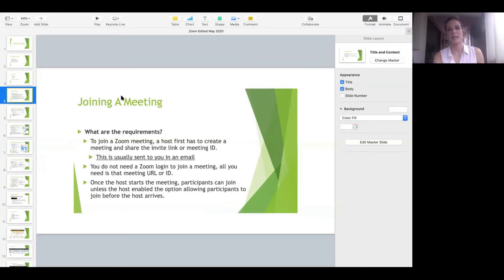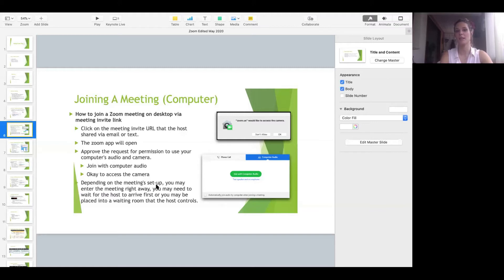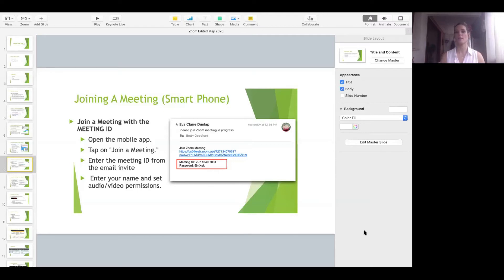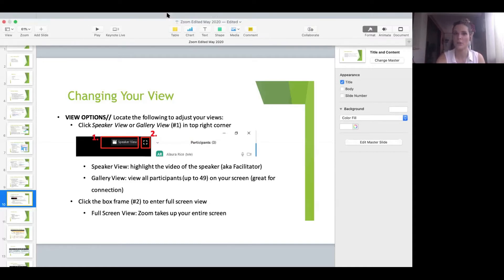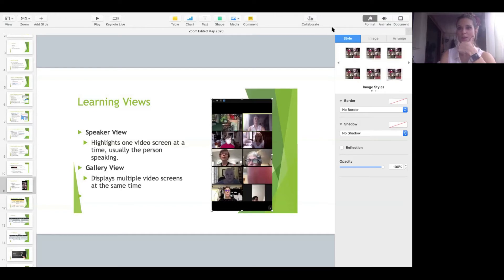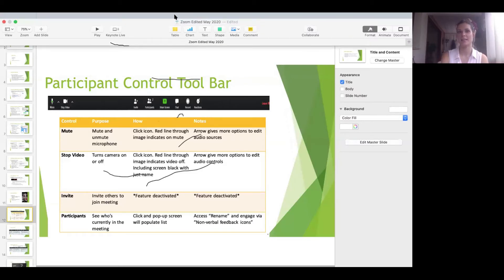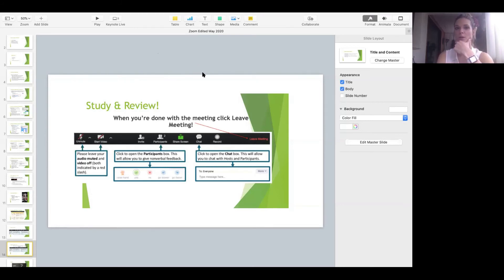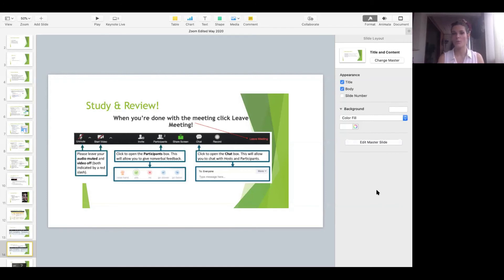How to Zoom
Presented by Eva Dunlap

For more information about the La Jolla Community Center, visit our